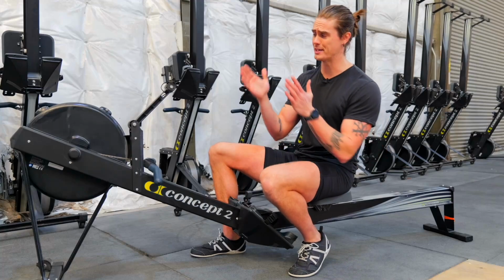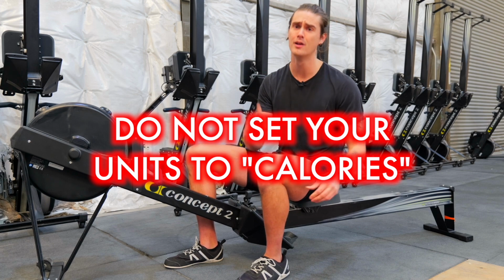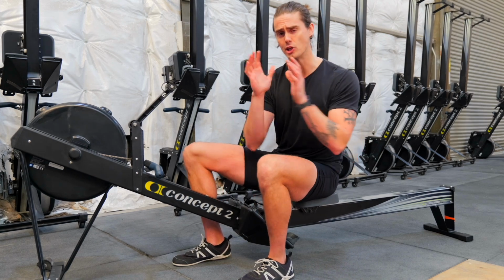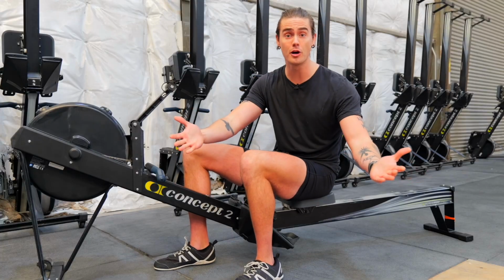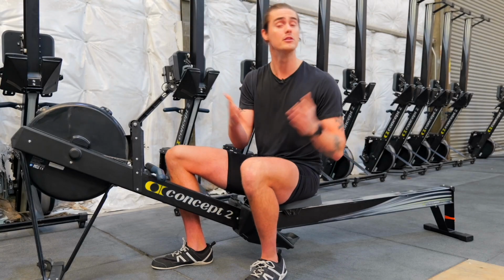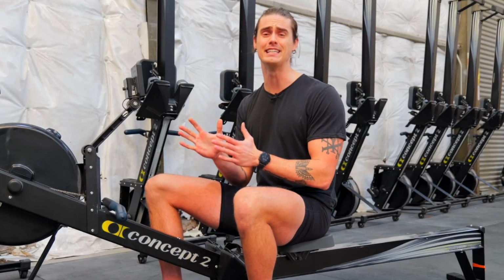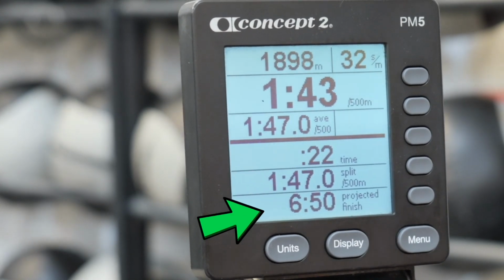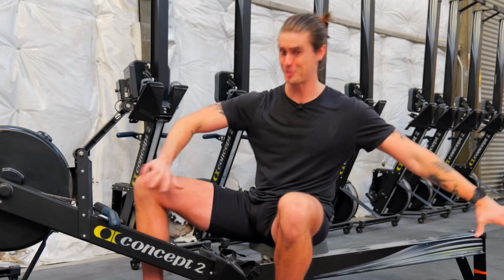The BEST Rowing Monitor Settings for Fat Loss